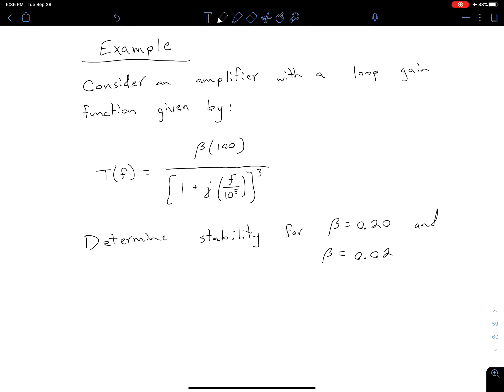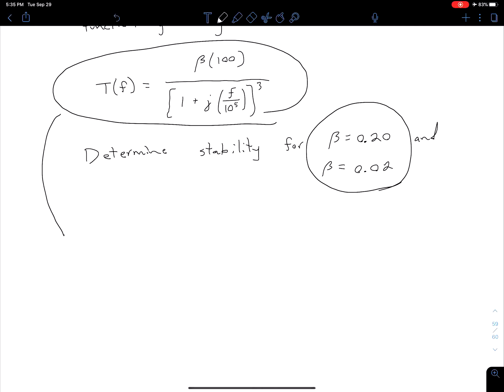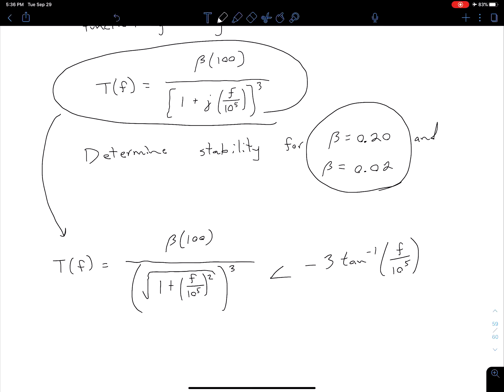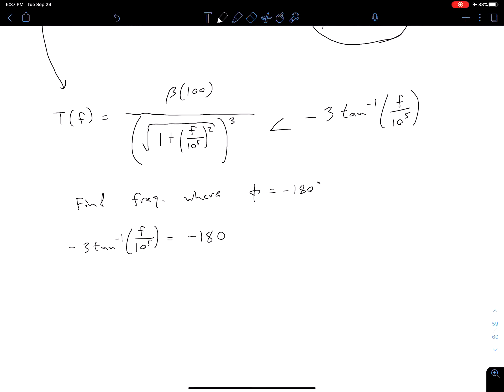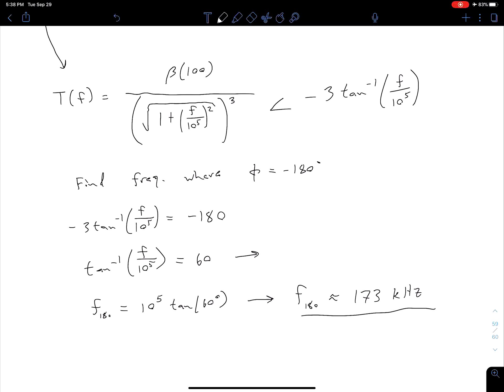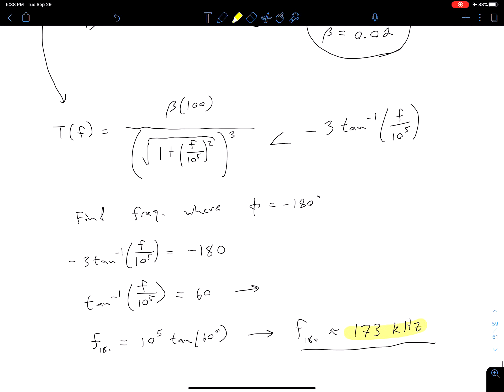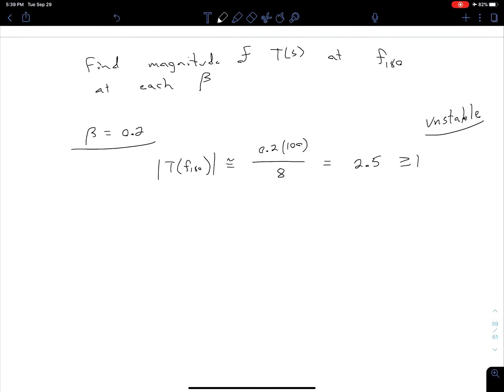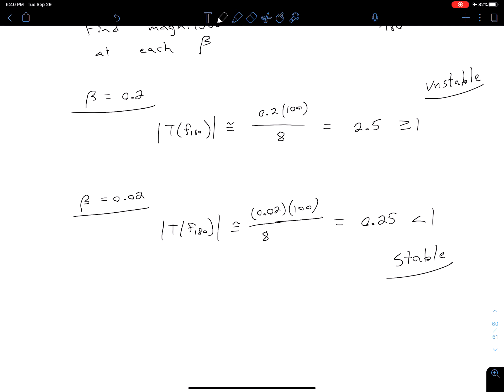F&S - General Example